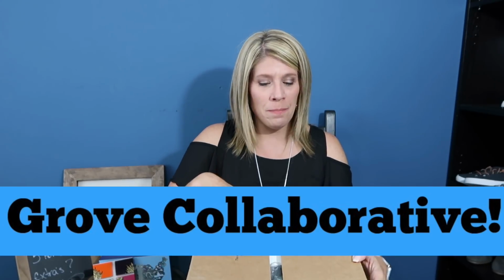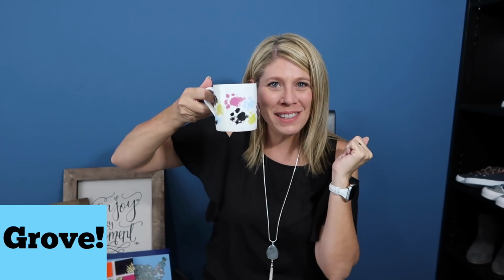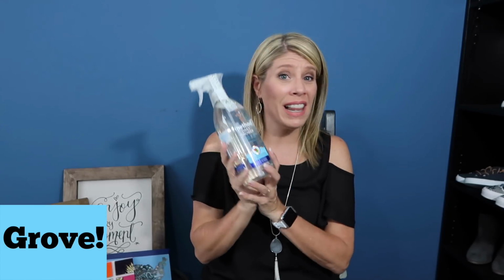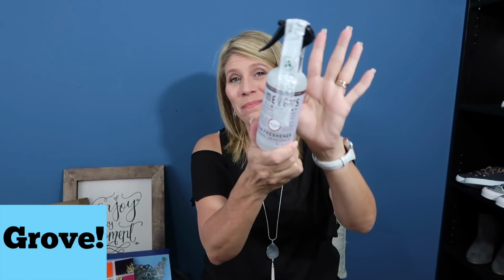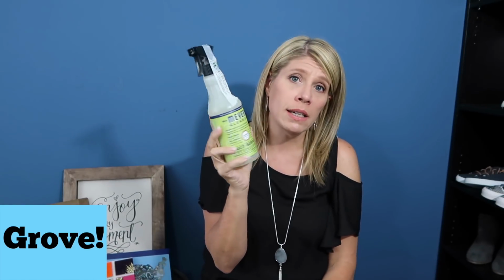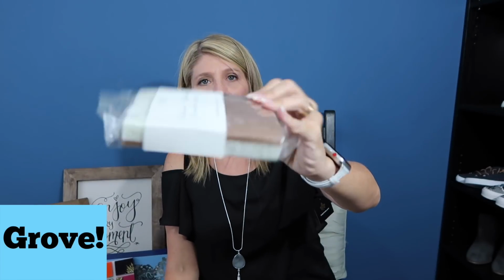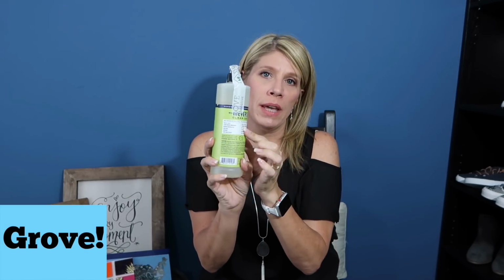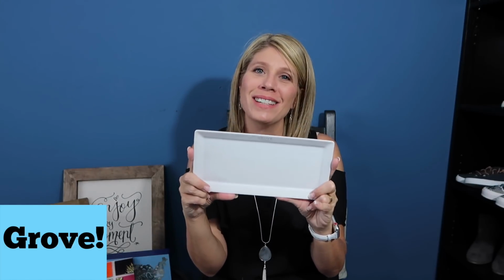Grove Collaborative | My First Order!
Grove:
Kristy’s link : Try Grove and spend just $20 to get your 5 piece set for free

Hi! We vlog all our travels and our daily family life here on It’s Our Fenwick Life!

If you use my link we BOTH receive 2 free Ribeyes and a free bacon pack!  **Thank you**

RoxBox!
 You get your first box FREE and I get $25!

Luxury Scent Box Perfume Subscription
Code: ITSOURFENWICKLIFE

 By using my Link we each receive a free perfume.  Thank you!

Quay Australia
You get $5 and I get $5!

We finally did it!
It’s Our Fenwick Life
22720 Morton Ranch Rd Ste 160

I would love to keep the music in my videos, some commenters have been down right belligerent about it  but there are laws and rules and I follow them.  If you decide to leave a rude comment it will be deleted as comments on my videos are expected to be respectful and kind even when opinions differ. Thank you

**Links to products mentioned and where you can find us and our other videos listed below! **

Travel Gear
Phone case
Multi USB plug
Anker cables
Fanny packs
Water Shoes